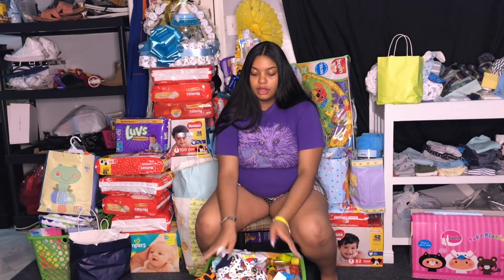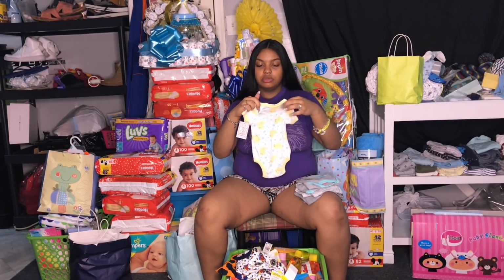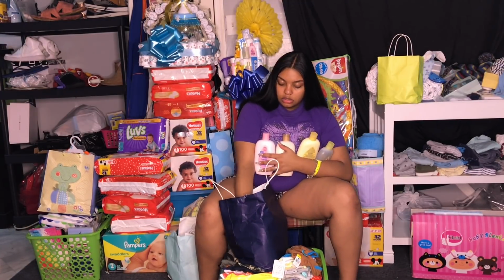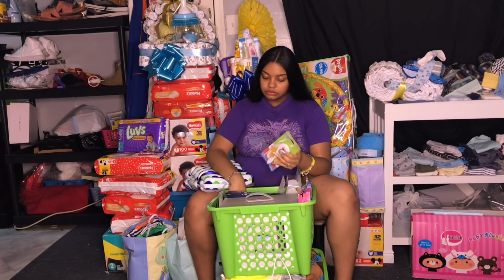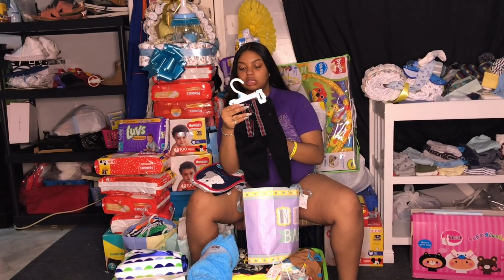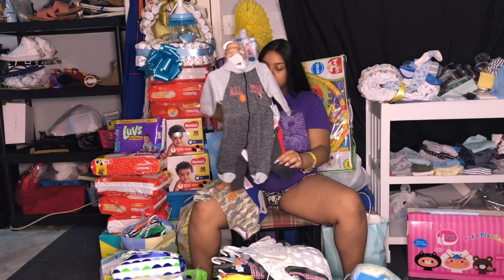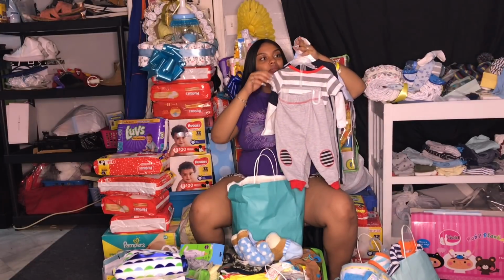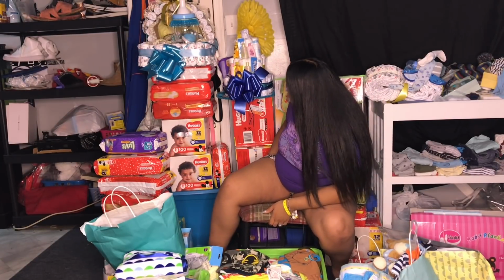HUGE Baby Shower Haul ! ~ Jeannie Marie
Hello Loves, Here Is The Well Awaited Baby Shower Haul !

FAQ:
Age: 18
Camera: IPhone 7Plus Back Camera
Editor: IMovie & Gravie($1.99) Apps On IPhone